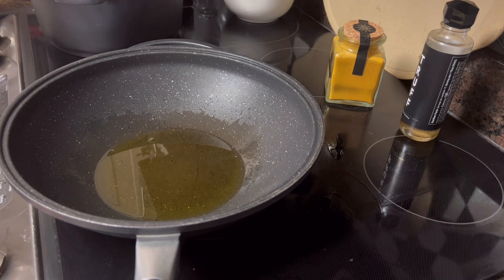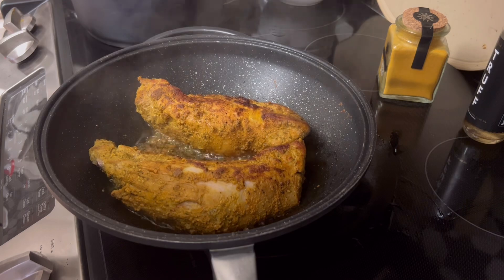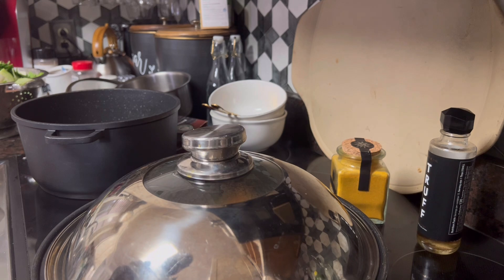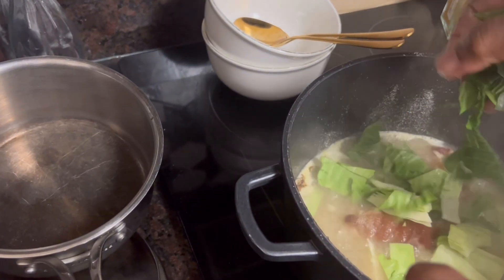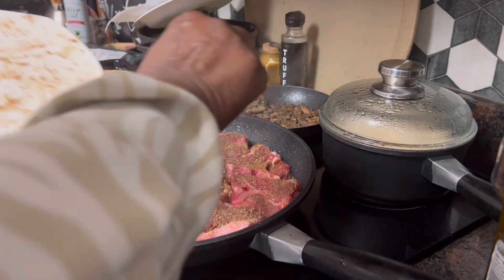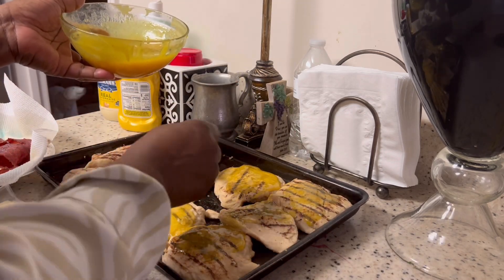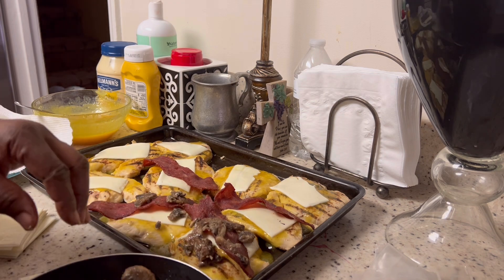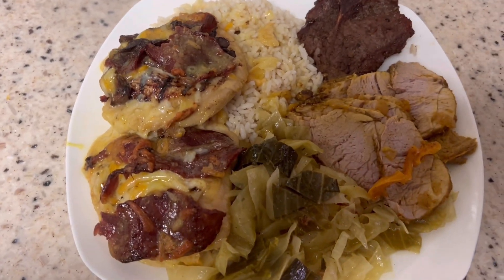Sunday Dinner! Lamb, Pork and Chicken with a side of Cabbage and Rice!!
How to cook a 3 meat smorgasbord Sunday Dinner featuring: Lamb Chops, Pork Tenderloin, Alice Spring Chicken, stewed Cabbage and Rice!   comeonin! Pray Without Ceasing! Blessings!!

Don’t forget to watch , @ladytsensationstheflavatra1507

kerremHowell